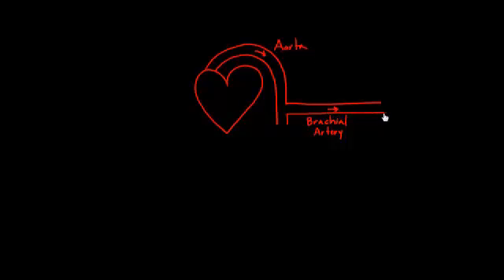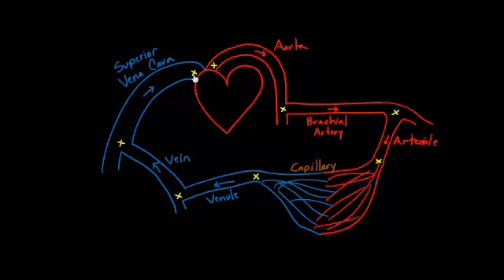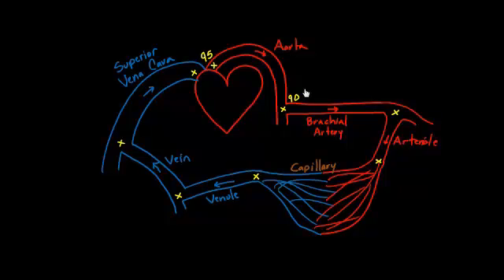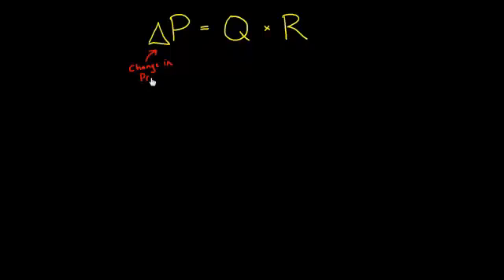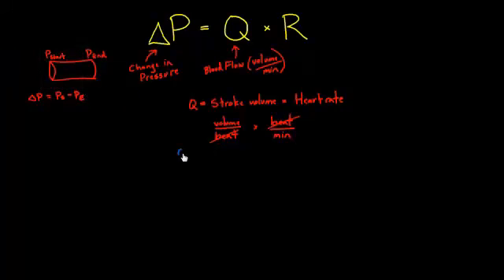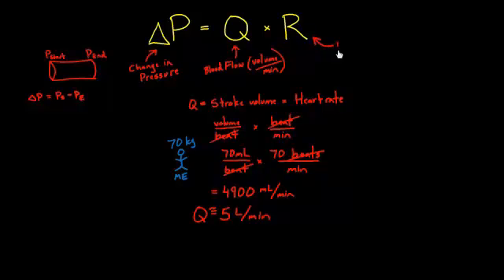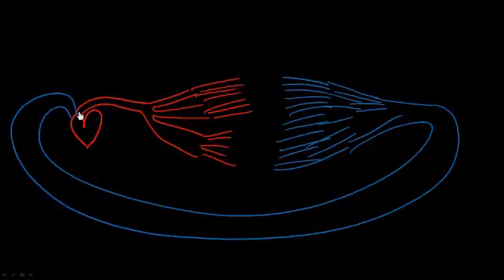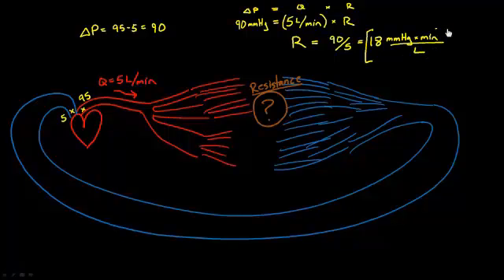Pressure, flow, and resistance in the human body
Figure out how pressure relates to flow and resistance in the human body